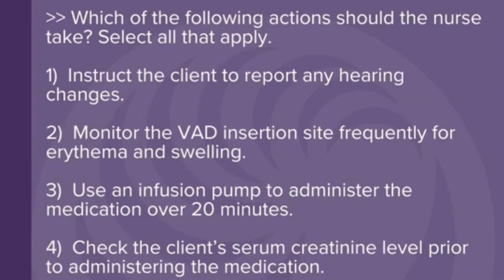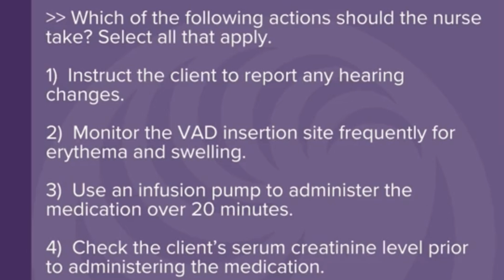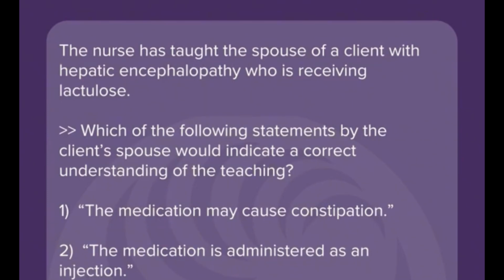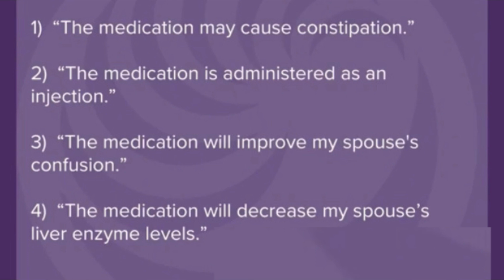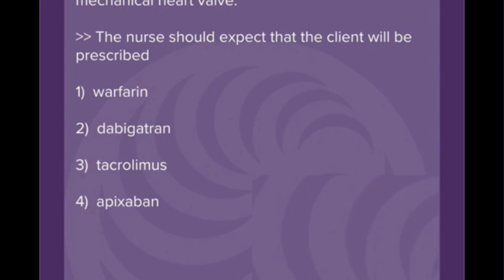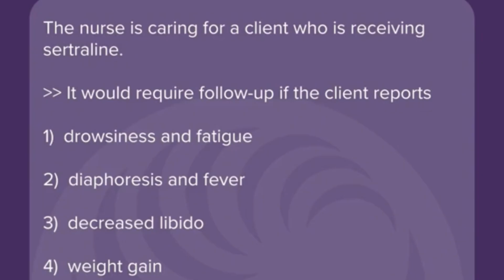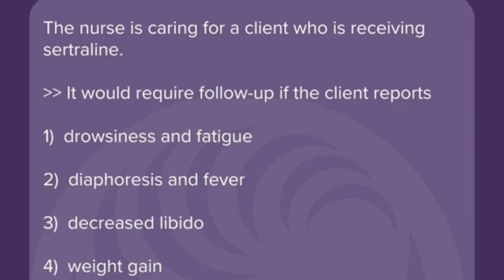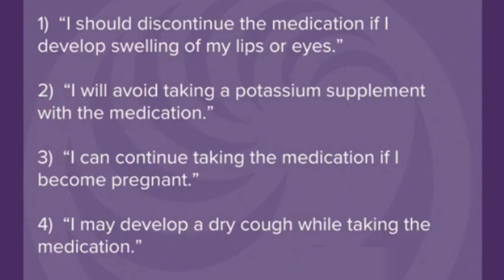NCLEX QUESTIONS OF THE DAY [DAY 1] PHARMACOLOGY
HAVE YOU FAILED THE NCLEX EXAM ?
Note: NURSES BIBLE is organizing a MOCK exam for NCLEX-RN, FREE of charge. I'm therefore encouraging all of us to join the telegram channel and don't miss the date . it's going to be 100 MCQS.
ARE YOU AFRAID OF NCLEX SATA QUESTIONS WATCH And Take note of the daily questions as well.
PASS NCLEX ONE TIME WITH OUR STUDY MATERIALS .

5 questions is posted every week on this channel, Grab this opportunity and pass the Next Generation Nclex once..